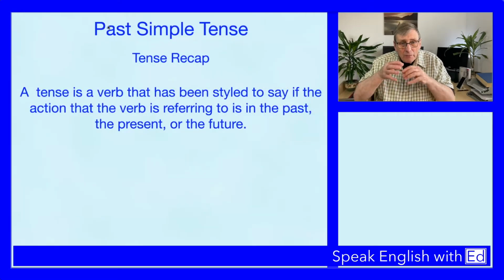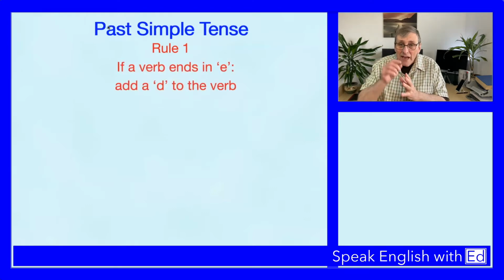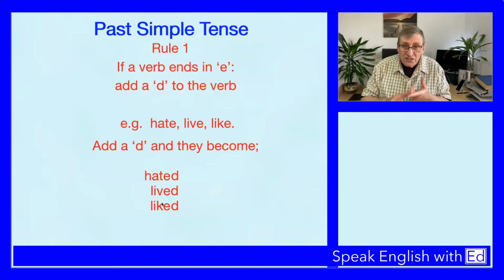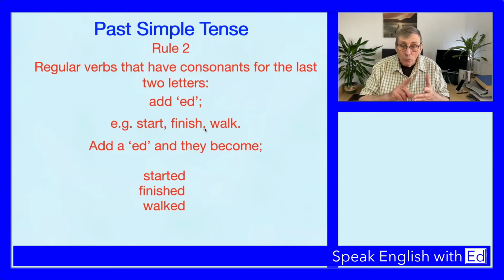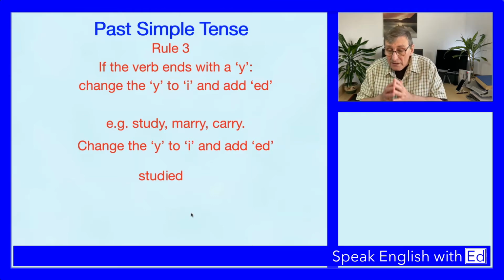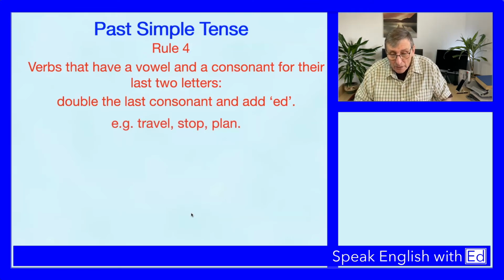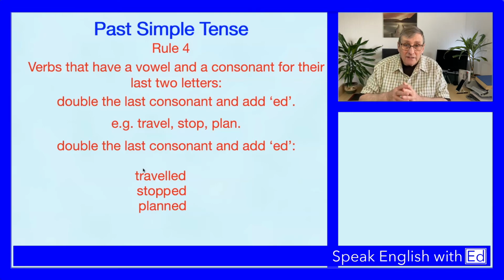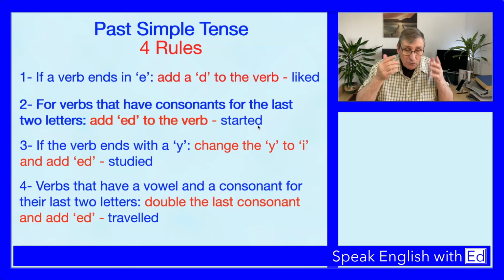Past Simple Tense | 4 easy rules to follow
DESCRIPTION
The Past Simple Tense is used in every-day English conversation more than you may realise. But how do you make the past tense?

There are four forms of the past tense and this video concentrates on the ‘Past Simple’ tense.

The past simple tense is used when you want to talk about something that started in the past which has now ended, or finished.

You will use this tense every day in your English conversations.

Your examiner will look to see how you use this tense, particularly in your A2 exams but is will be good to get used to using this tense as soon as you can.

This Past Simple Tense video will explain the 4 rules that you can apply to make regular verbs work for a past tense conversation.

CONTENT DESCRIPTION
This video will help you if you are trying to pass the SELT English Speaking Tests.

Simple English sentences require a subject and a verb, but not just any verb, the verb must match the number type of the subject.

But how do you know which is which?

This video will explain how to know which verb to use with which subject.

TIMESTAMP:
00:00 introduction
00:39 tense recap and link
01:06 what's a tense
01:38 2 types of verbs to style
03:15 4 rules
03:27 rule 1
06:02 rule 2
09:06 rule 3
11:52 rule 4
15:02 rule's recap.